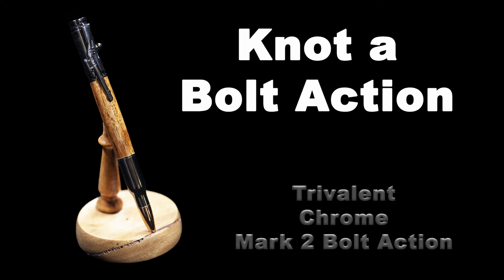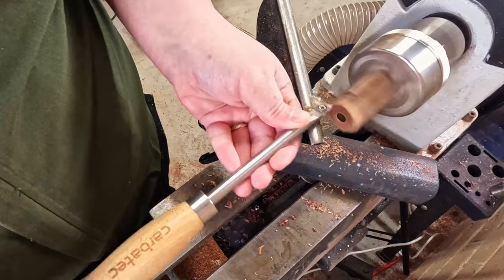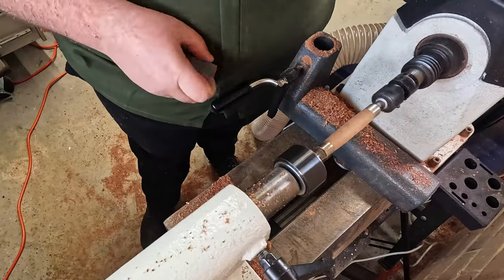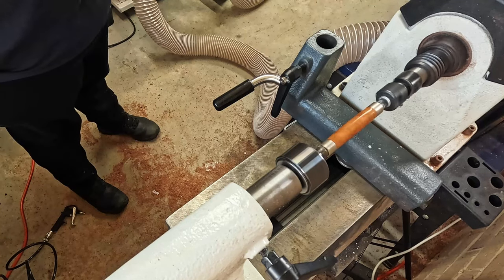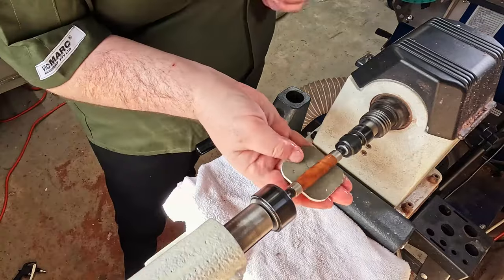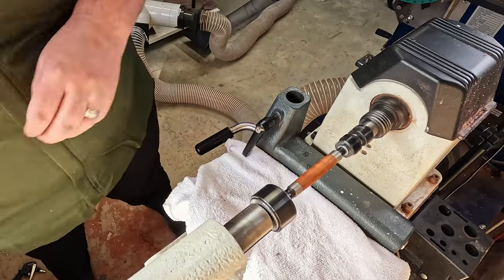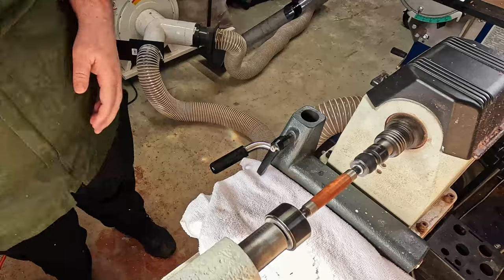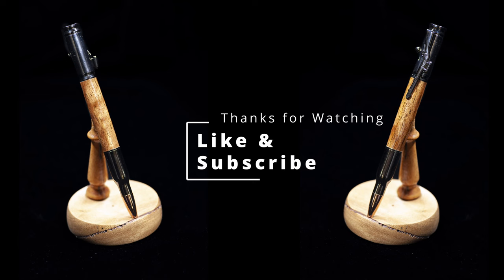Knot a Bolt Action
This week I made a Bolt Action Pen - Mark 2 from @timberbits
This was a Pen for a returning Customer, I used a piece of wood close to a knot. This is some form of Gum - I am not sure what variety.

00:00 Intro
00:16 Prep For Trimming - Real Time
00:50 Trimming
01:25 Turning
01:54 Sanding
02:51 Cleaning with Methylated Spirits
03:24 Applying Finish - Real Time
03:50 Applying Finish - FF
06:15 Camera Fail
06:37 MicroMesh First Round
06:57 MicroMesh - Real Time
07:18 Smoothed Inspection - Real Time
07:28 MicroMesh Second Round
07:57 Polish
08:21 Polished Inspection
08:35 Plastic Polish Liquid
08:49 Final Inspection
08:53 Remove from Lathe
09:10 Completed Pen - Chatoyance
09:23 Photos of Completion
09:43 Like and Subscribe